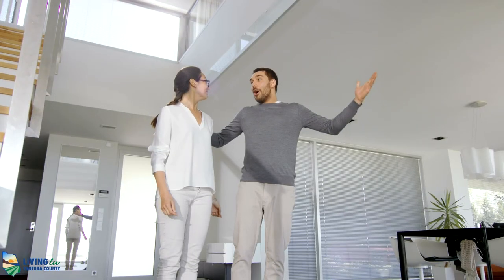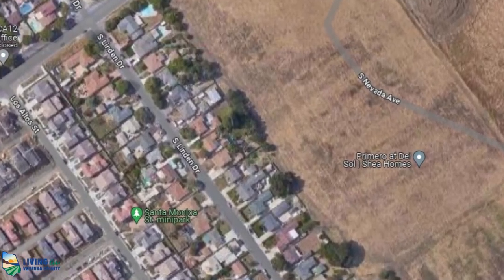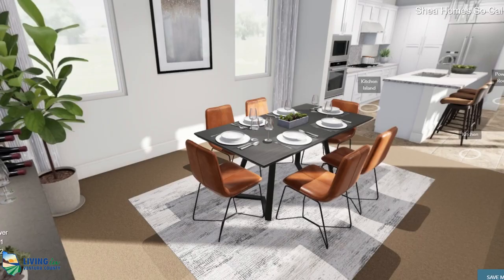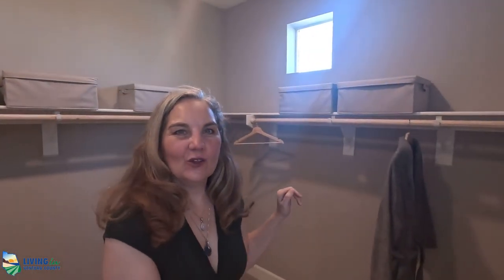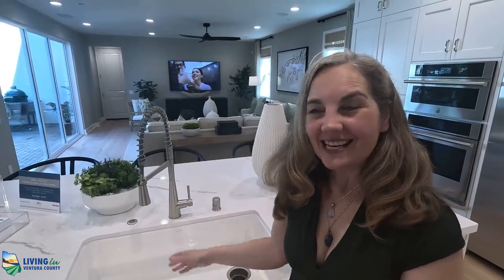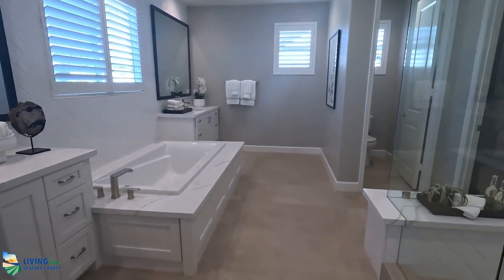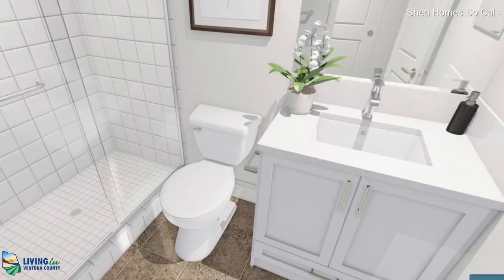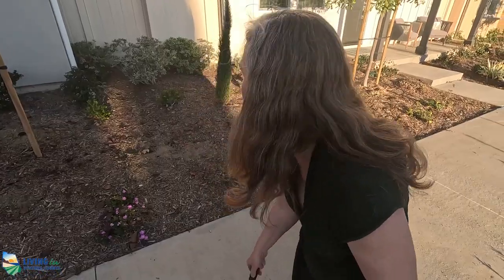Shea New Homes, Novato Del Sol Community, Wells Neighborhood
Do you want it all? Living in Ventura, CA. close to the beach, mountains, and perfect weather, as well as, new construction! We cover the neighborhood and Shea Homes new construction, Del Sol Community. You will be able to see inside 4 Novato model homes.   These new homes are located close to downtown Ventura, Camarillo Outlets, the Collection in Oxnard, and only 15 minutes from the beach. Also, learn what it is like to live in the Wells neighborhood on the Eastside of Ventura. If you are thinking of buying a home/moving to Ventura, Camarillo, or Thousand Oaks you will not want to miss this opportunity to buy a new home. Come with us to see the high-quality build that Shea Homes creates. If you are looking to move, retire, relocate, and live in Ventura County, California then come and explore this city with us.

Reach out to find out how you can save up to $10,000  when buying one of these homes.

There’s so much more information we can help you with.

Buying or Selling in Ventura County, California?🏄
😀Just a short conversation to see if we will be a good fit to work together 👍

Living In Ventura County/Balboa Real Estate
Keziah Aaliyah California License #02157683
Bart Potter California License #02157874